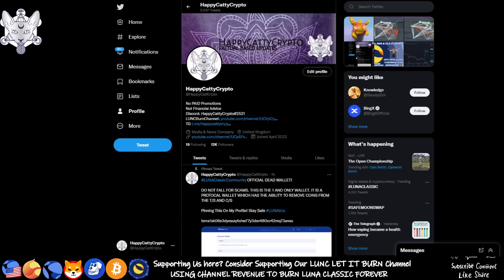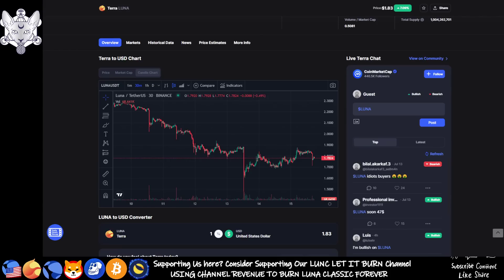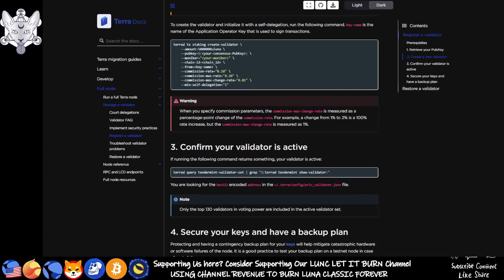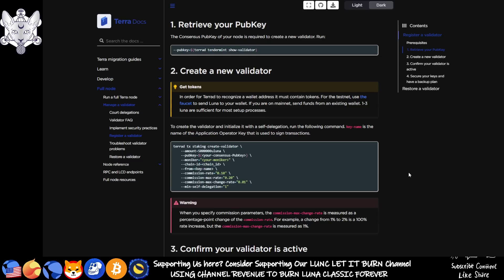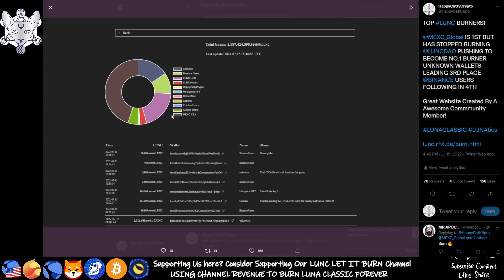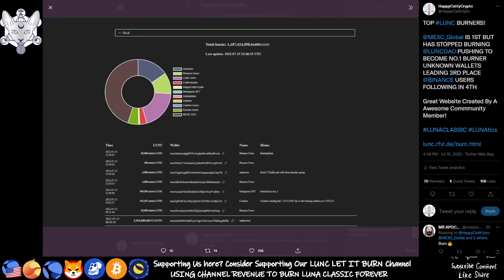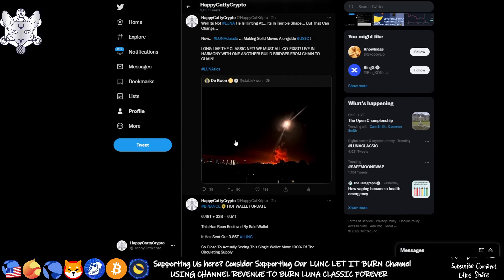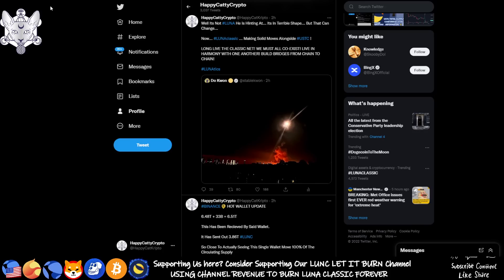TERRA REBELS MADE CONTACT WITH TFL! SOFTWARE UPGRADE TO BRING BACK STAKING AND IBC CHANNELS?🤯🎉